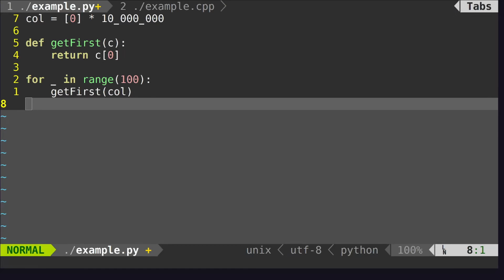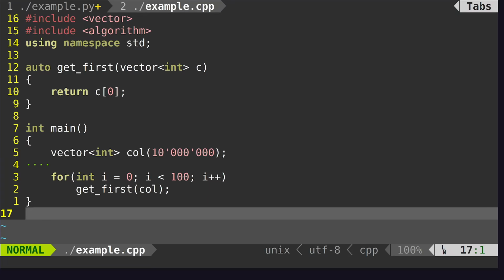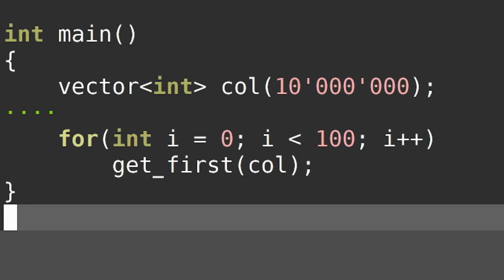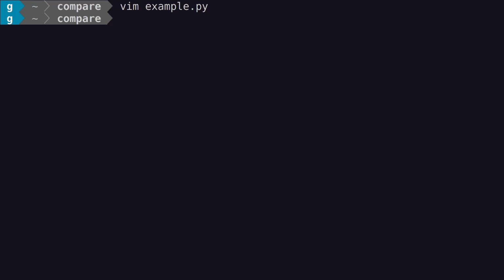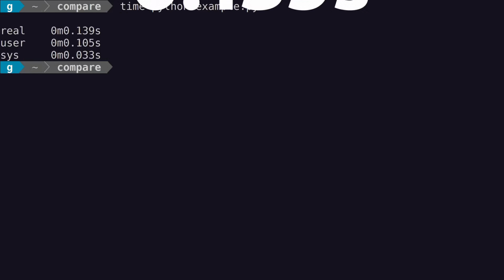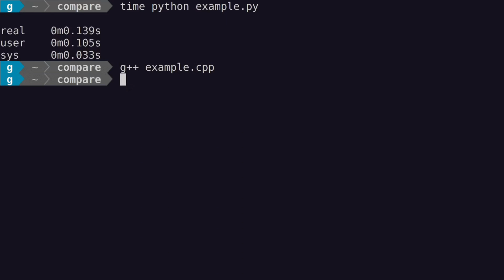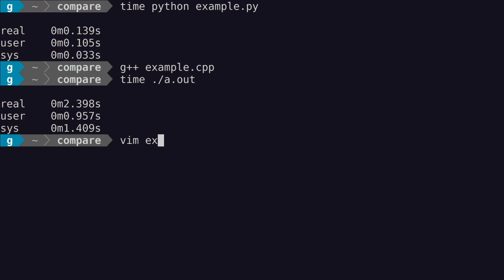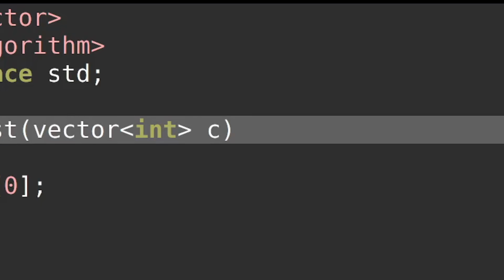C++ can be slower than Python?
This C++ program is MUCH slower compared to Python because of this programming Mistake

Speed comparison between a Python program and a  C++ program.